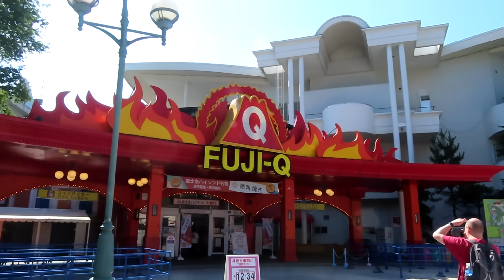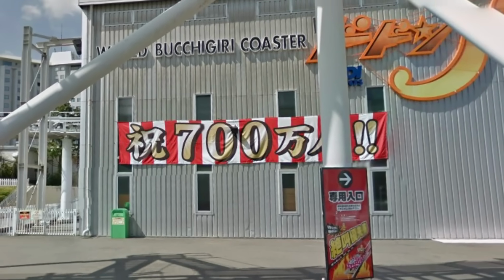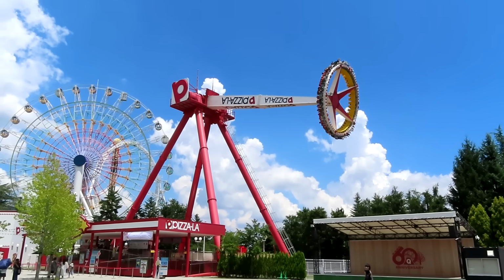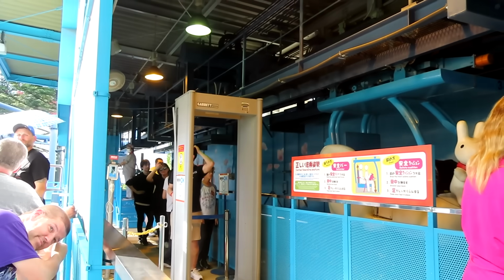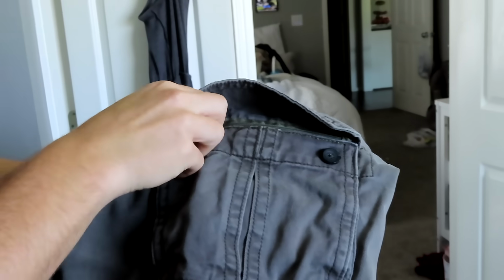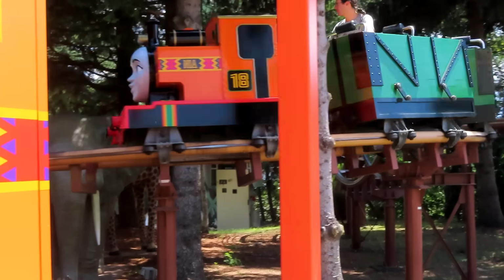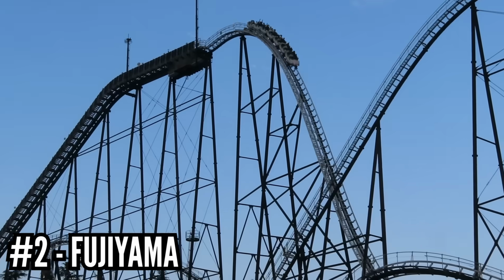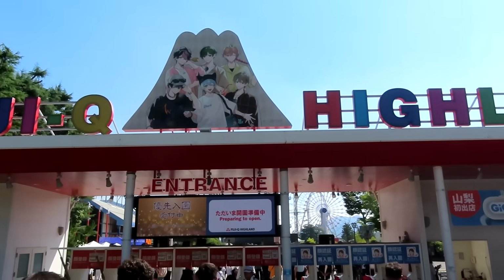The REAL XTREME Park: Fuji Q Highland Review & Coaster Ranking 富士急ハイランド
Fuji-Q Highland has some of the craziest coaster in the world, and really is the true "Xtreme Park" now, even after losing some insane coasters over the years. I got out here in July 2025 and this is my review.